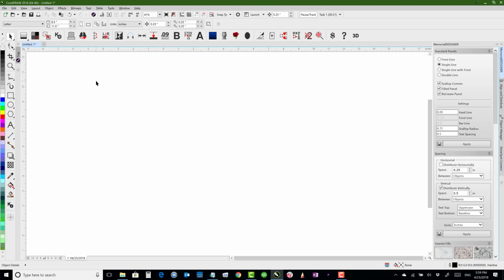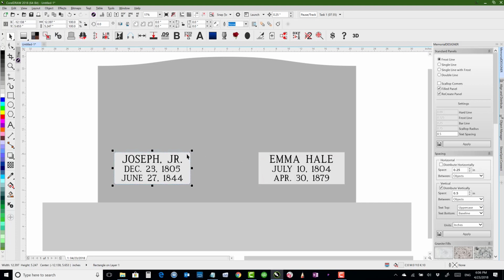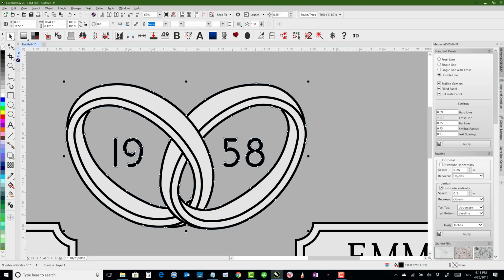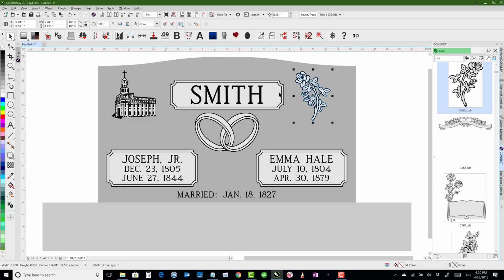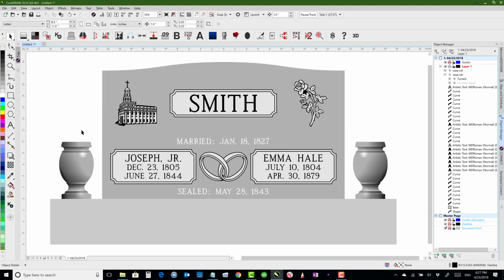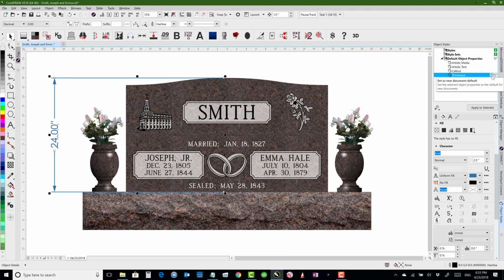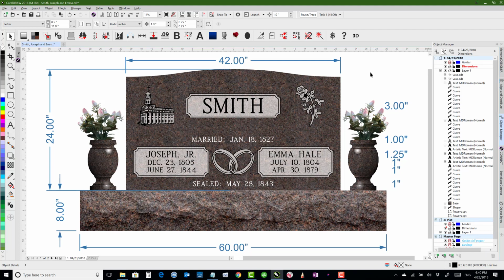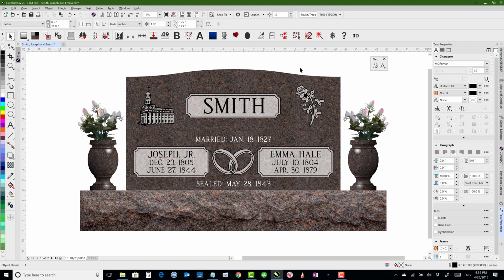Start to Finish, Unedited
This shows designing a memorial start to finish in MemorialDESIGNER.